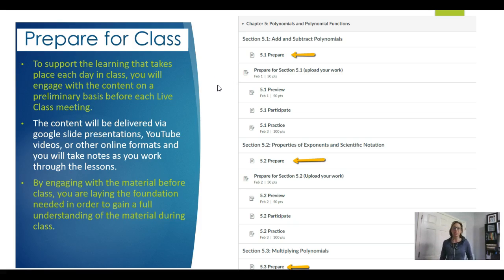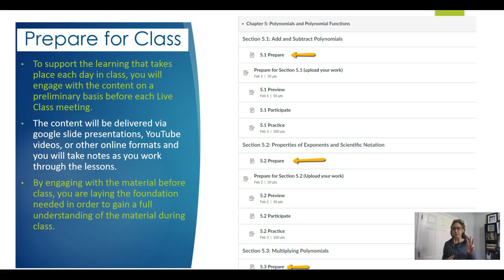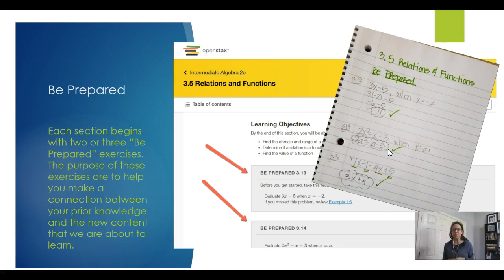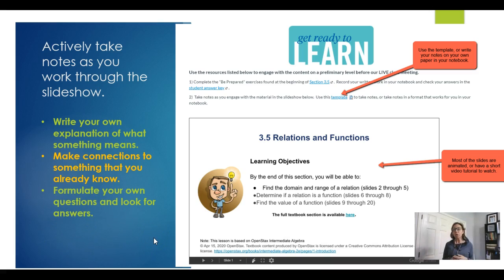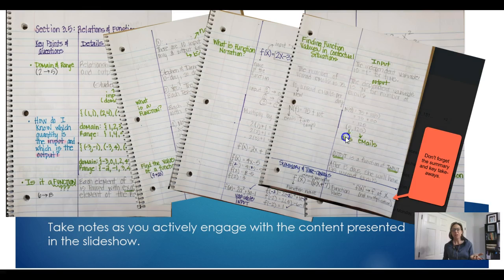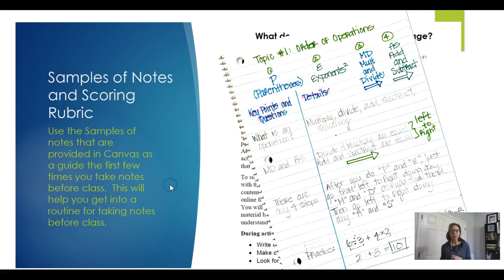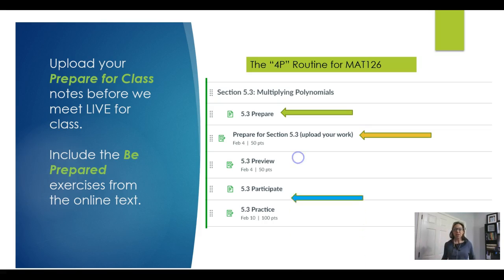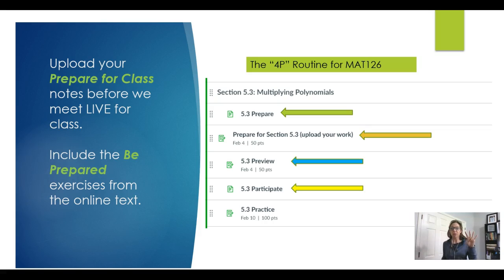Prepare for Class in MAT126